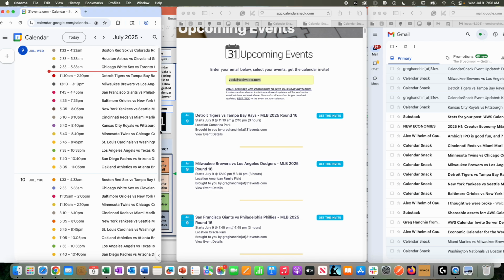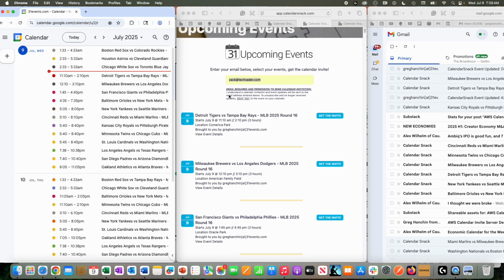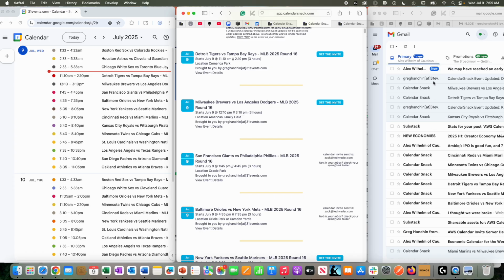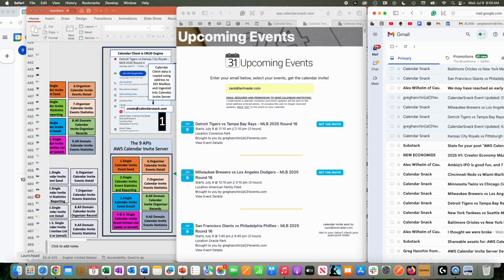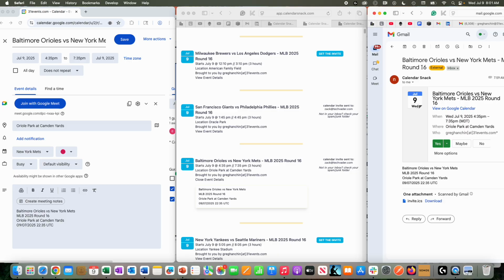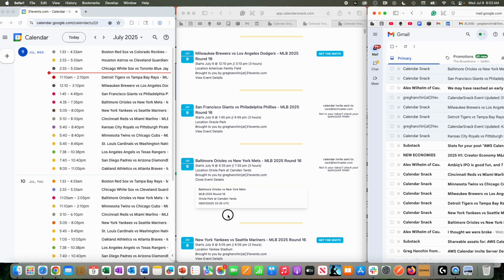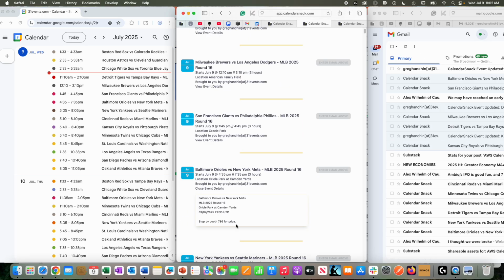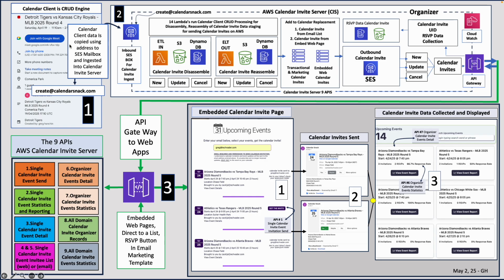AWS Calendar Invite Server - How to promote with Calendar Invites